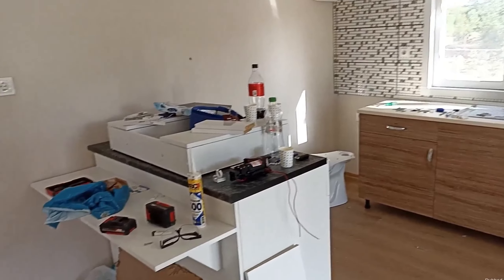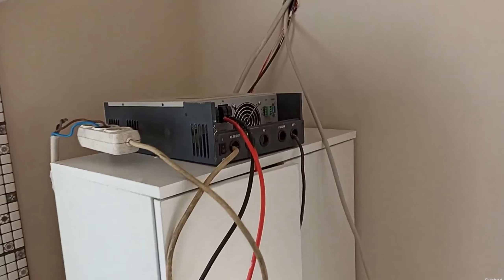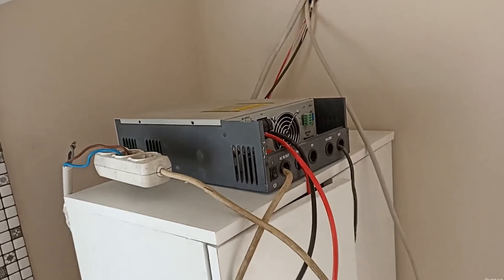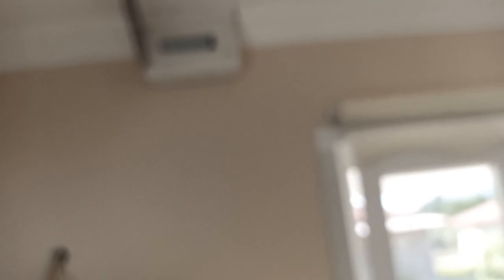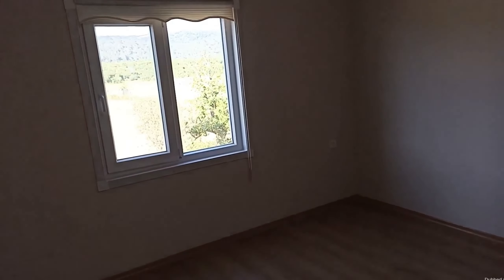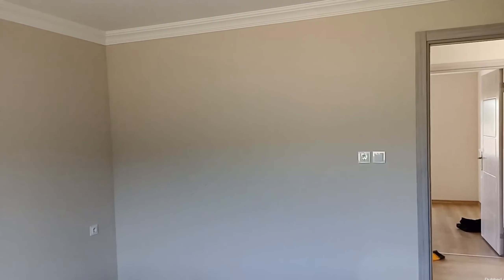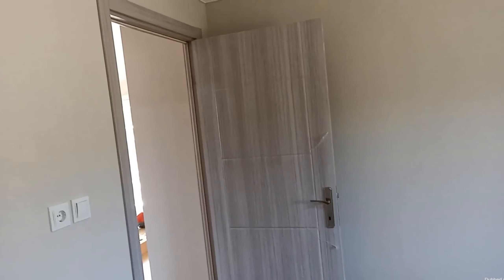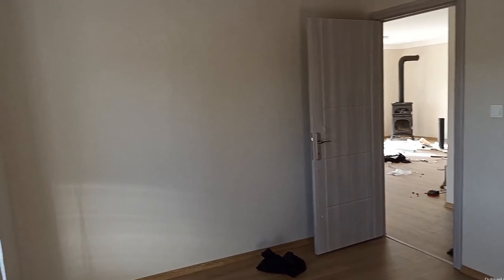PREFABRICATED HOUSE 8 DAYS DELIVERY / PREFAB HOUSE TOUR / Prefab Home Review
I share shorts videos and long narration videos with prefabricated houses on my prefabricated house world channel.

prefabricated house building
prefabricated house tour
tiny house
bungalow